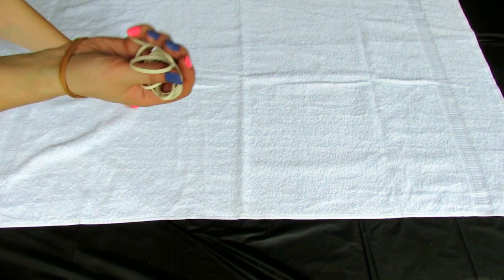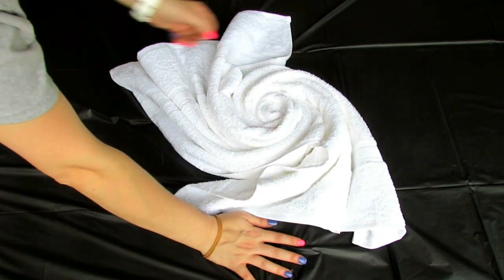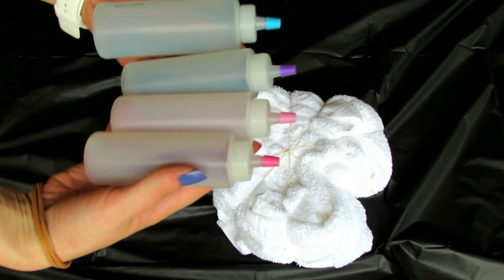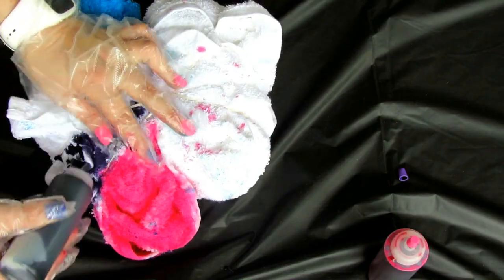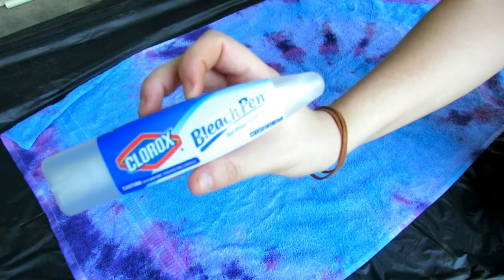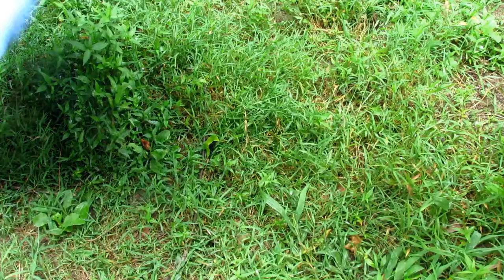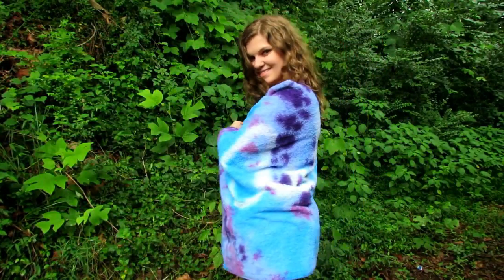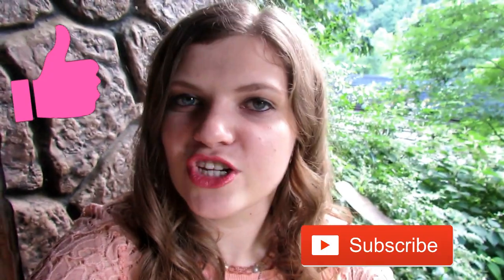DIY CUSTOM TIE DYE BEACH TOWEL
ITS SUMMER! Summer 2017 here we come! I want to start Summer out right and thats with a craft project! But not just any craft project, a tie dye project! I have recently fell into a huge tie dye kick where I literally love it, and want to tie dye EVERYTHING! But nothing is worse then someone stealing your towel at the beach or pool. So I made a supah awesome tie dye towel for summer that nobody can steal (unless their name is Ashley of course) But you can personalize yours to say ANYTHING YOU WANT!
So let's do this!

You will need:
Plastic Tablecloth or something to protect your surface
Tie-Dye Kit
White Beach Towel
Bleach Pen
Plastic Wrap/Cling Wrap

I hope you like this Tie Dye Towel that is perfect for Summer!!! Also if you have any suggestions for future videos or projects let me know!

burstofsun